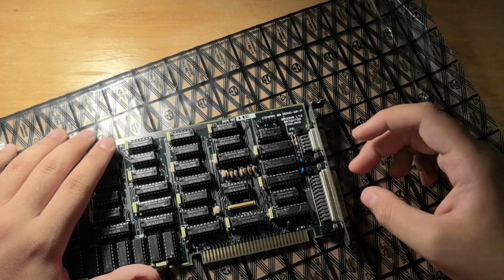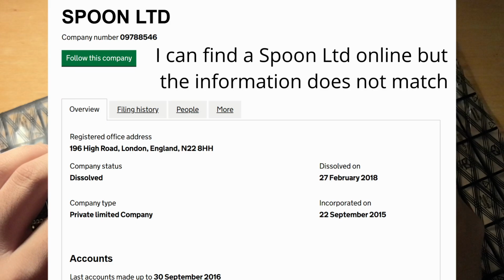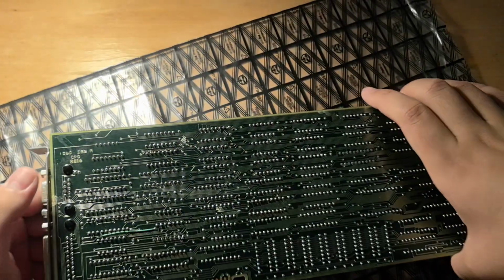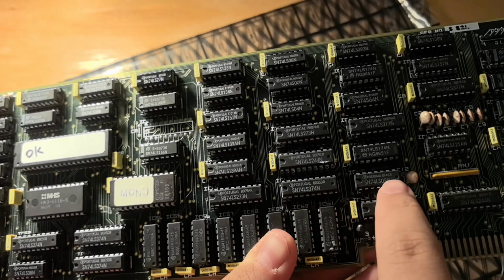Mystery graphics card from eBay: what is it?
I need some help identifying this mysterious graphics card I just bought from eBay. I have high confidence that this is a Hercules-compatible card outputting MDA signal, but I can find no information about it or the manufacturer of it on the Internet.